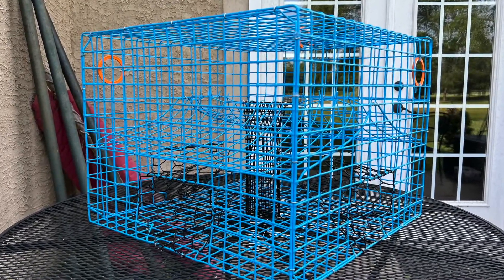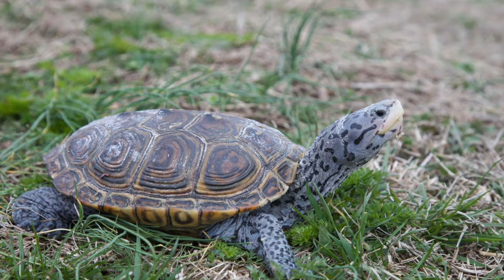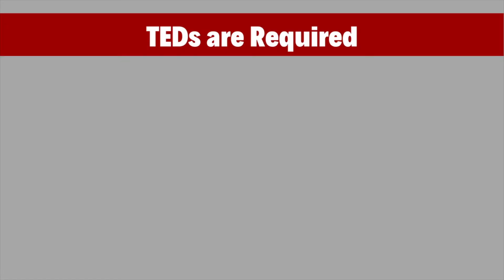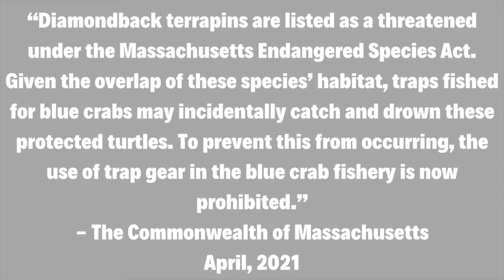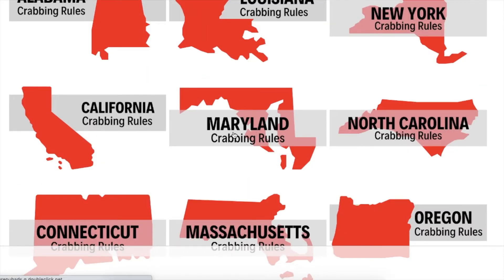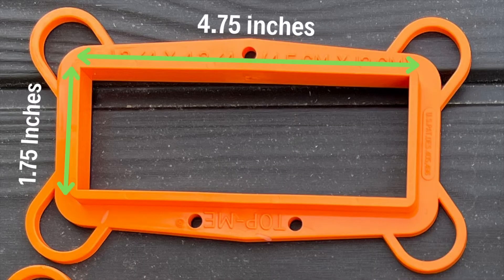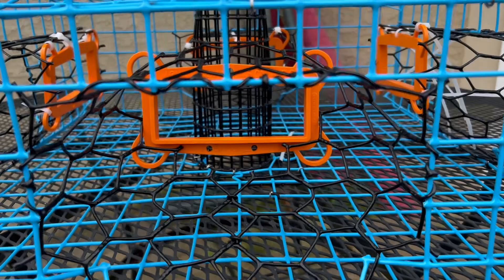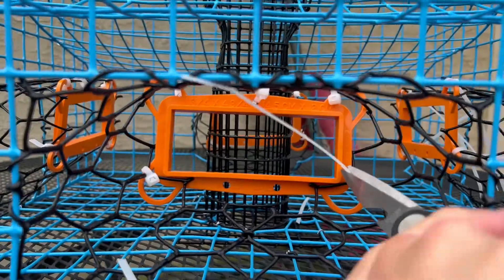Make sure your Crab Pots Follow this Crabbing Regulation! (TEDs)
In this video, I talk about the importance of Turtle Excluder Devices in crab pots. I go over why they're required, where, and how to install them.

- Turtle Excluder Device
- Cable Ties

If you like the crab pot I'm using, I got it custom-made from kcrabpots on eBay!